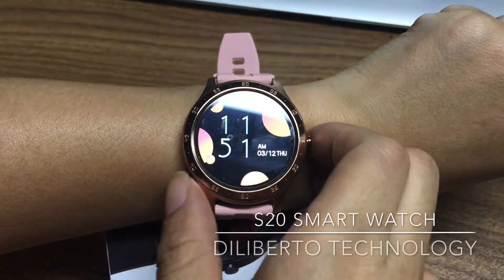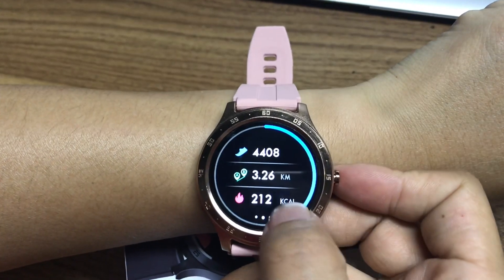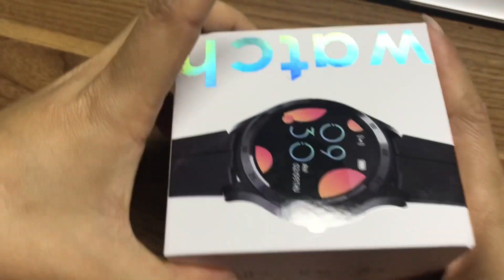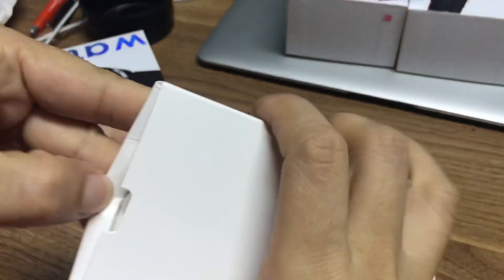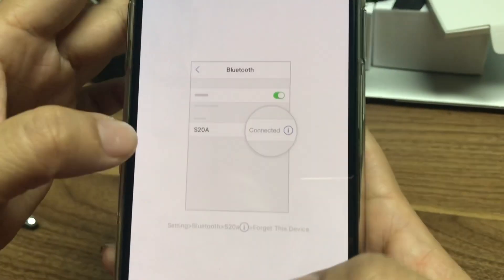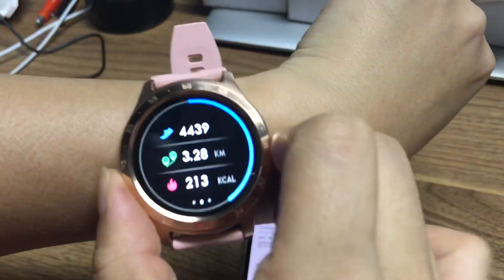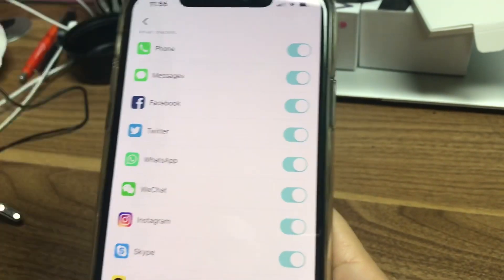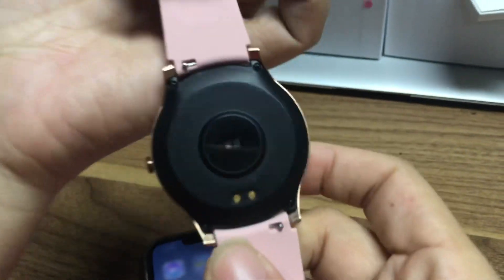Diliberto S20 smart watch with long battery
This watch pink S20 I wear every day ,now I wear six day still 40% battery very good quality price also cheap